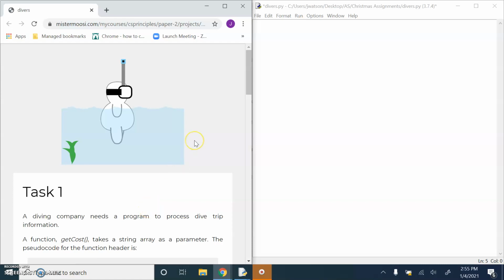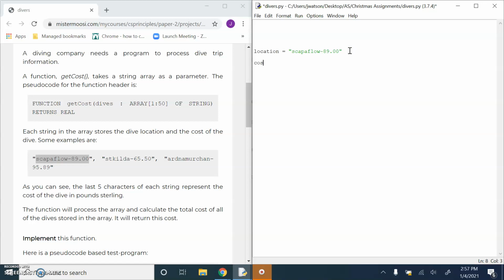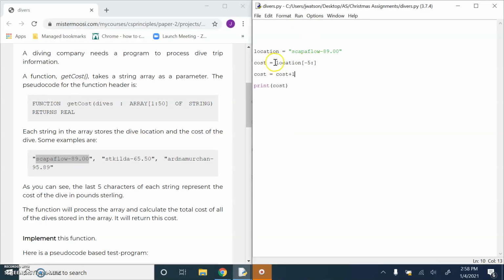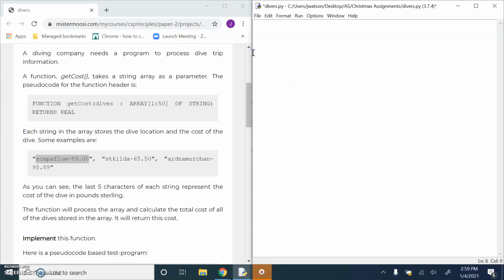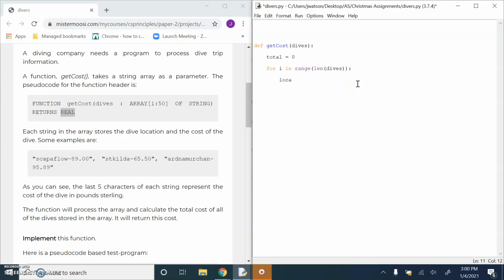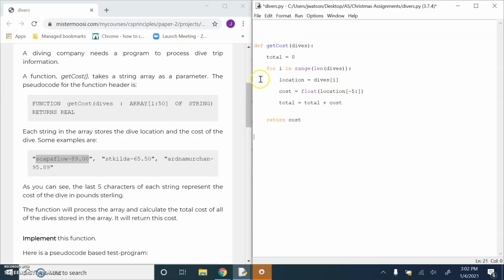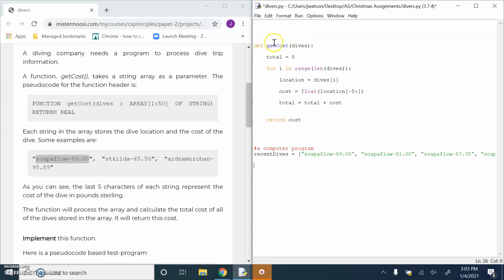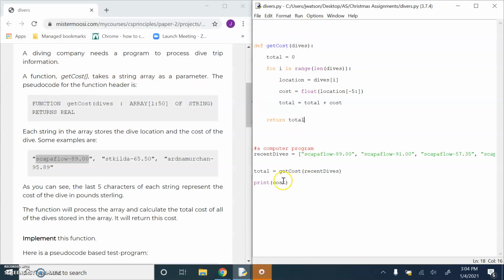diversTask1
Solution to divers Task 1 Part A